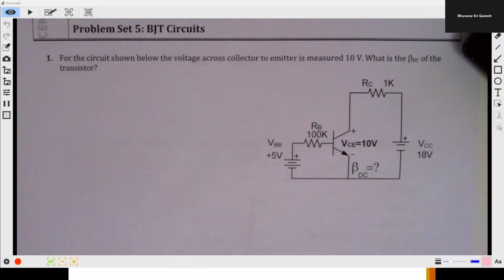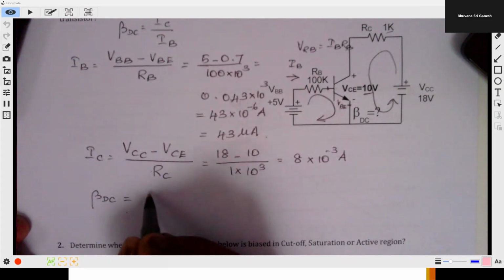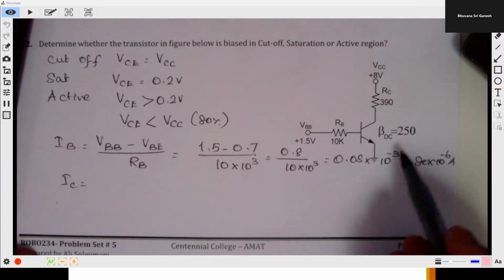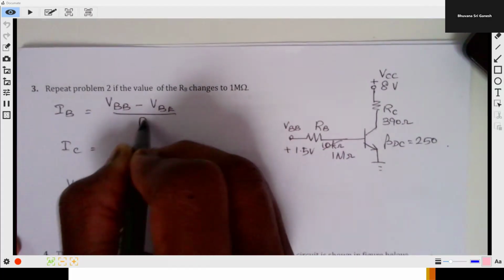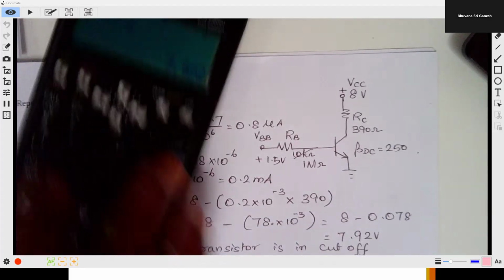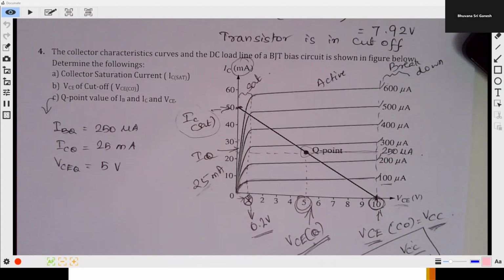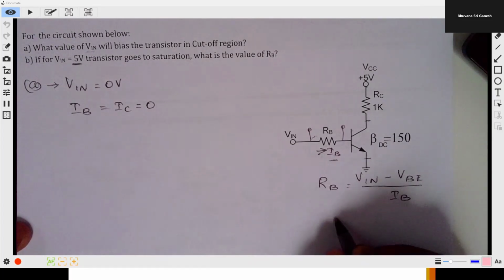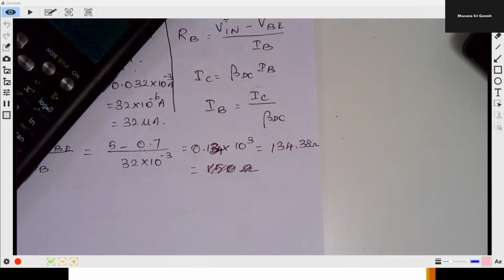BJT Circuits - Problem set solved